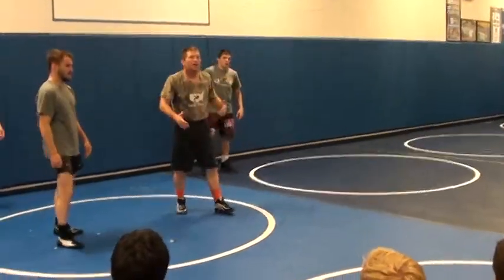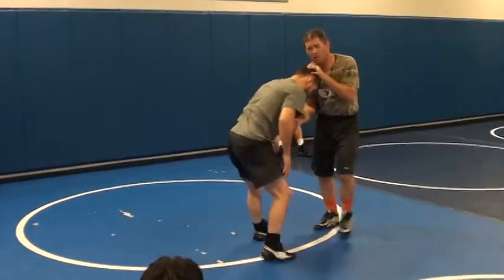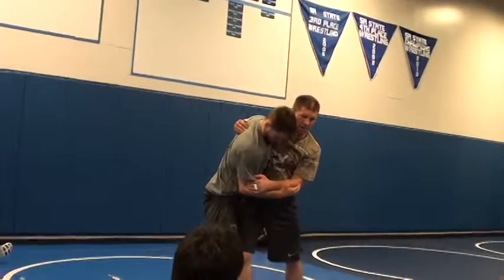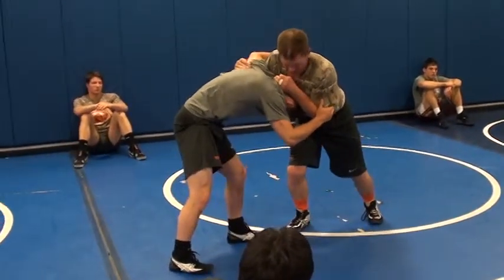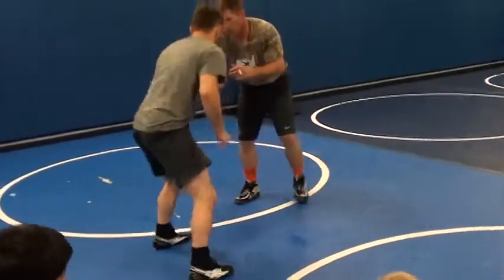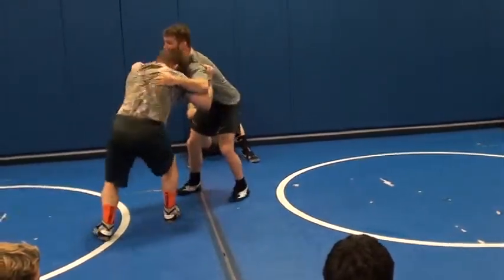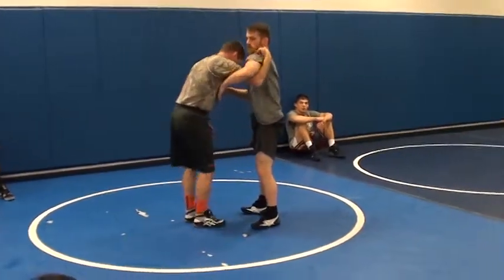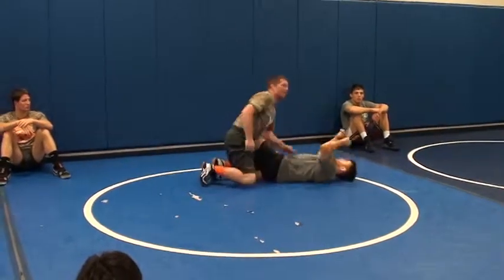Roberts Underhook Post Double Opposite Side